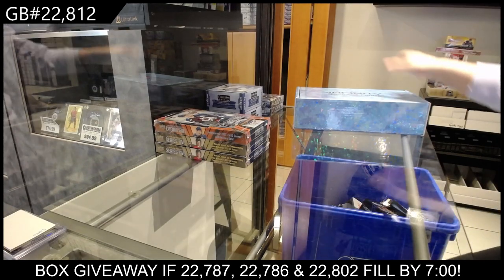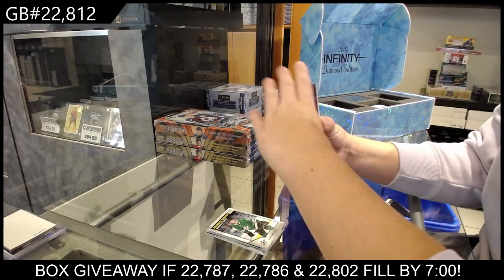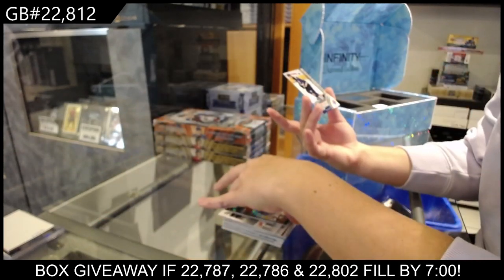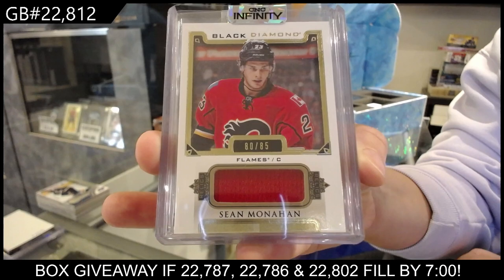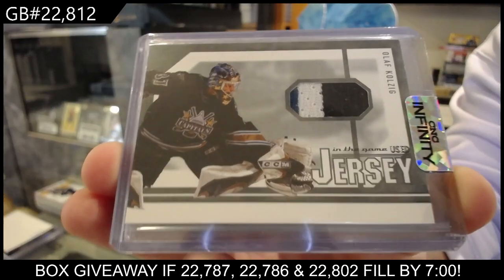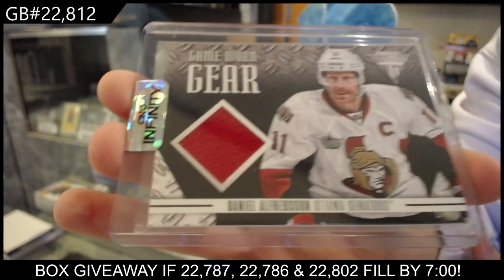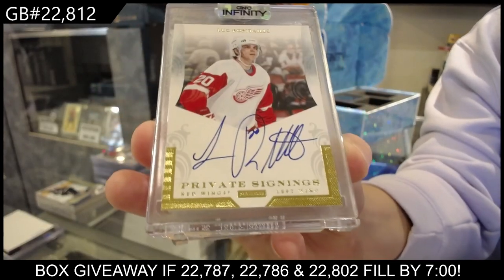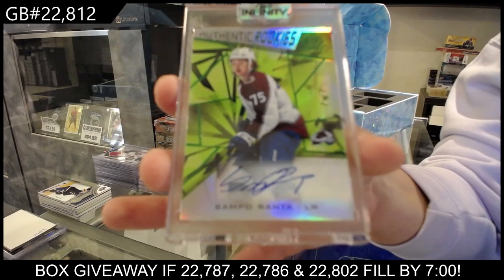CNC Infinity Diamond Edition Hockey Box Break - CNC GB #22,812